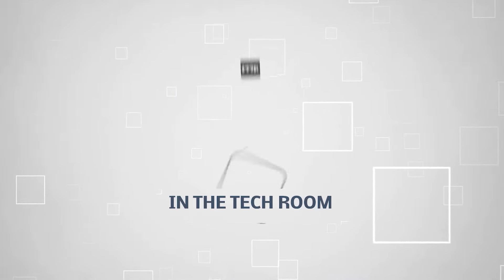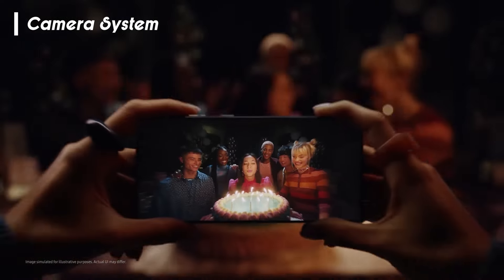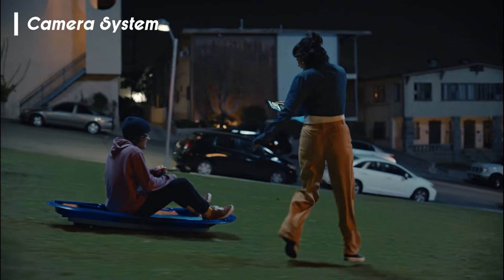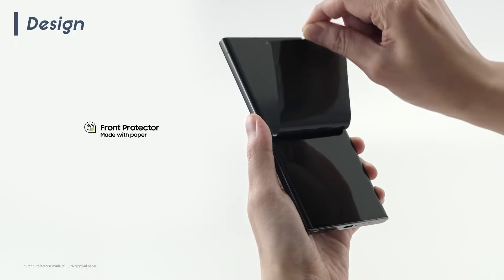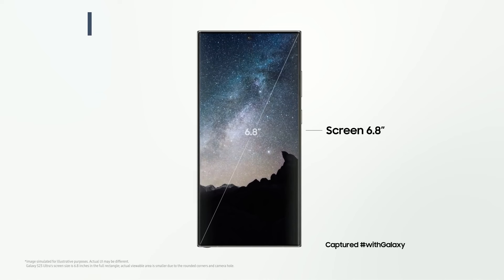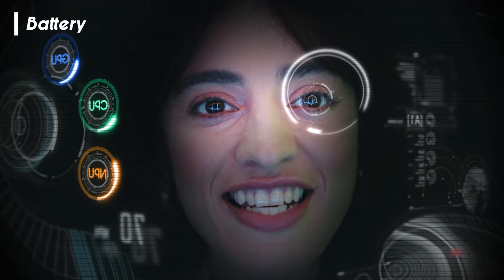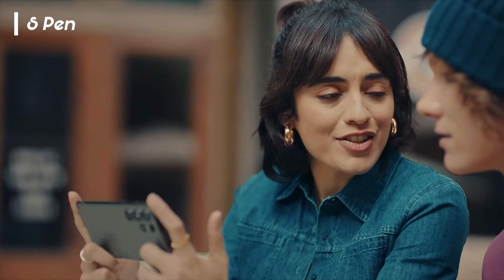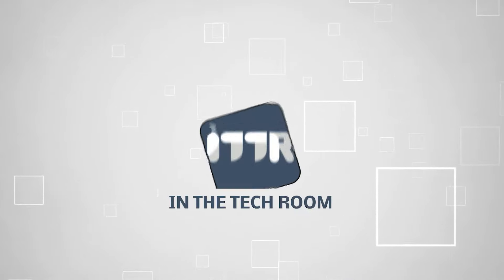🖥️ Samsung Galaxy S23 Ultra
review samsung galaxy s23 ultra | samsung galaxy s23 ultra reviews | review of samsung galaxy s23 ultra

00:00 - Introduction
**00:00** - SAMSUNG Galaxy S23 Ultra
00:38 - Camera System
03:01 - Design
04:24 - Battery
05:33 - S Pen

Some of the footage used in this video is not original content produced by In The Techroom. Portions of stock footage of products was gathered from multiple sources including, manufactures, fellow creators and various other sources.